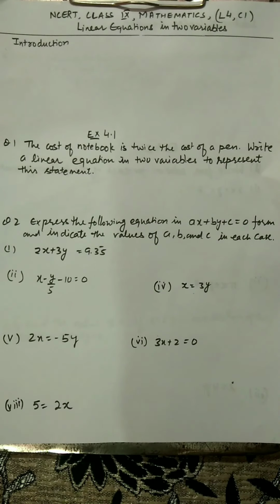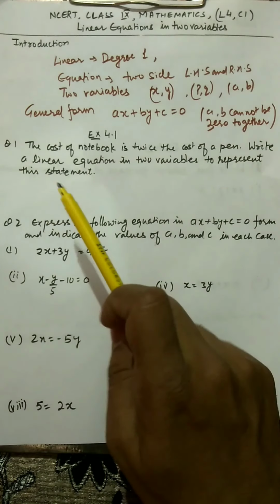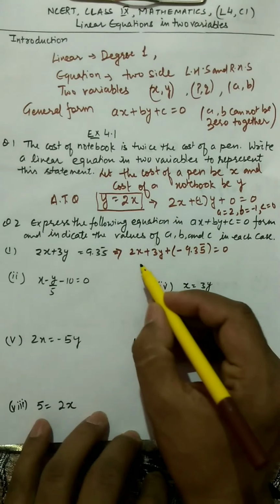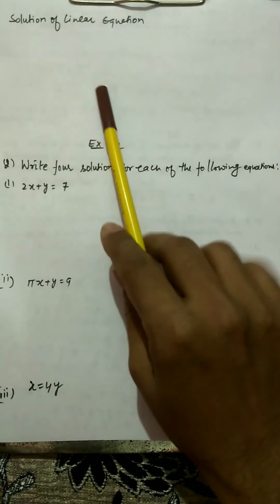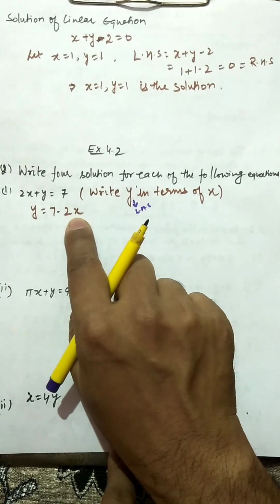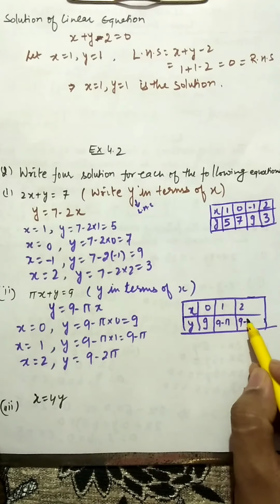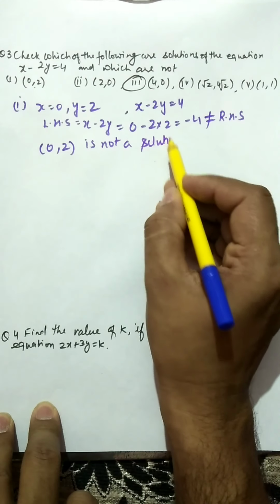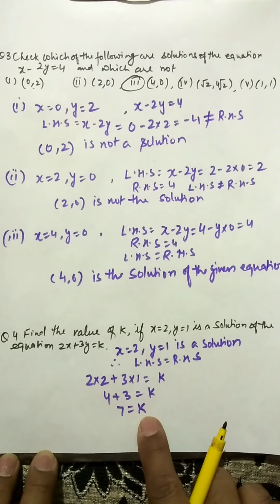Class 9# L4,C1#ncert maths # linear equations # ex4.1and ex4.2#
This video will cover problems of linear equations.Please watch it in pause resume manner.